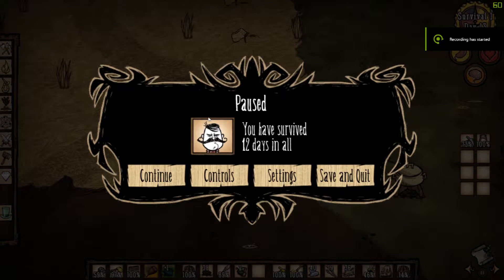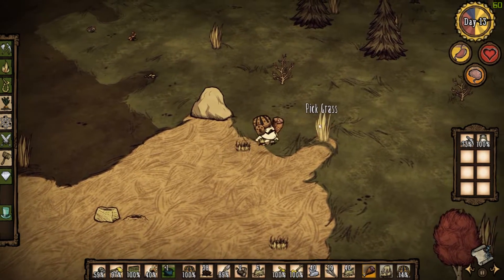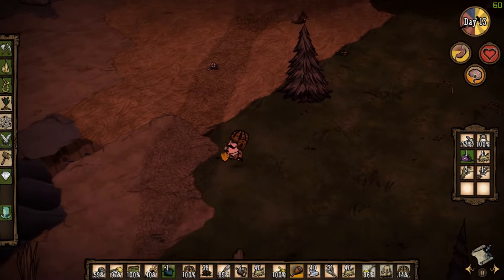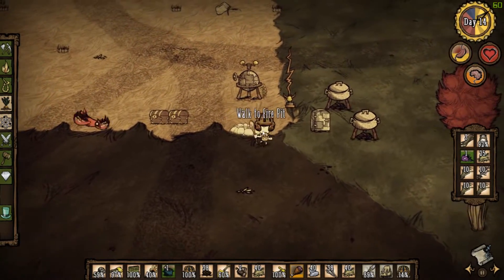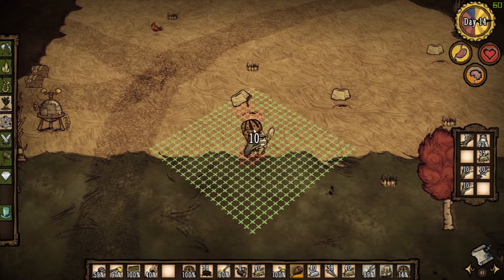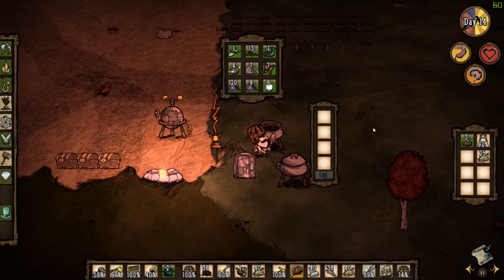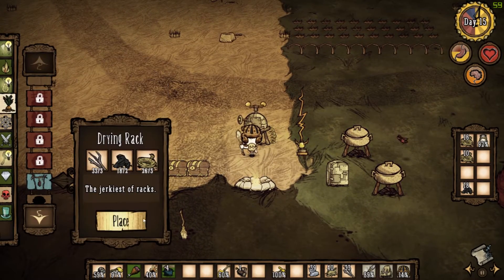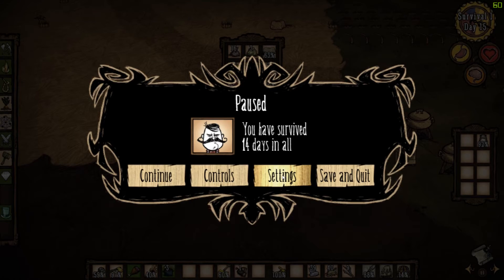Don't Starve episode 7 ~Dig Dig Dig Dig Dig Rack Rack Rack~